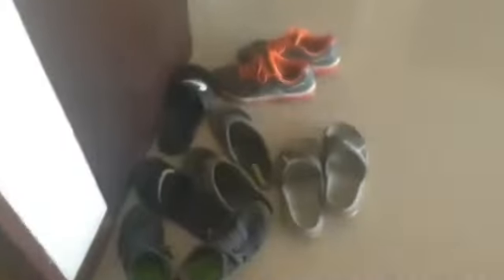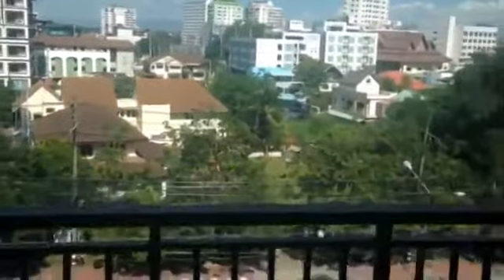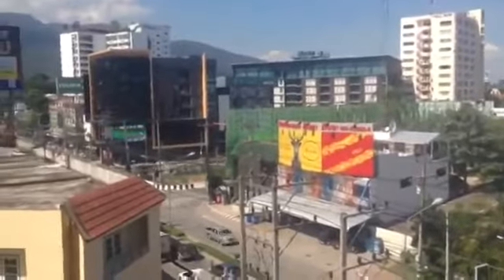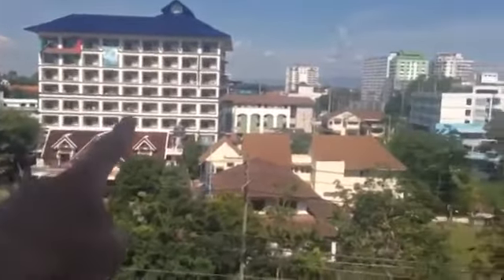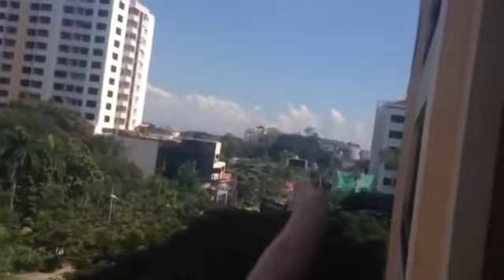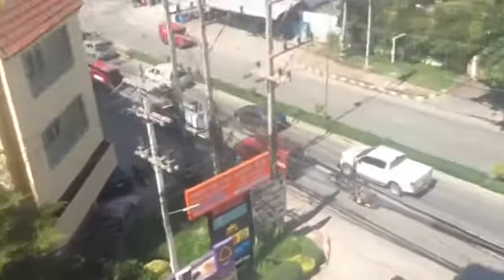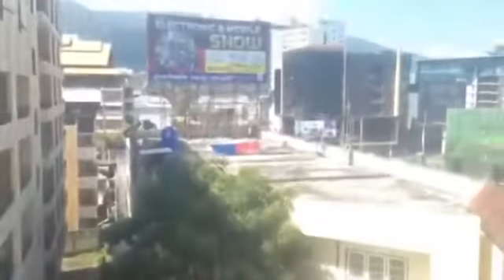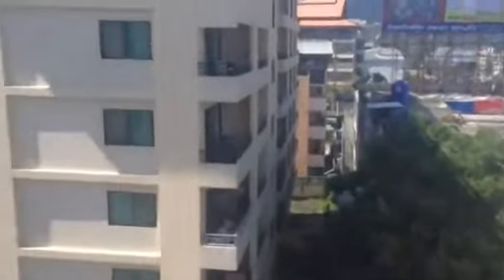Chiang Mai 2 bedroom apartment $530 USD a month / 16,000 baht at Prestige CM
Chiang Mai, Thailand!

(flashback footage from our first CM apartment back in 2014;)